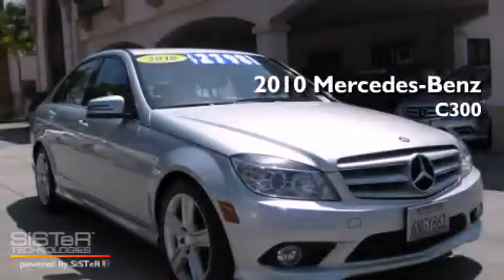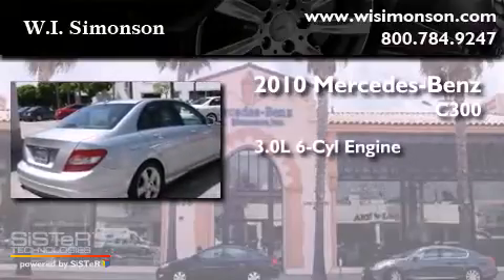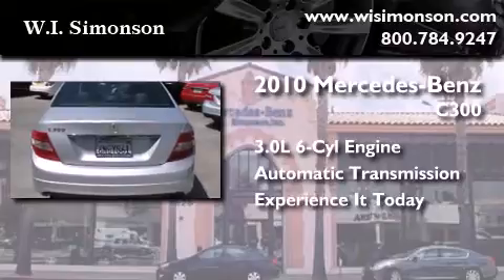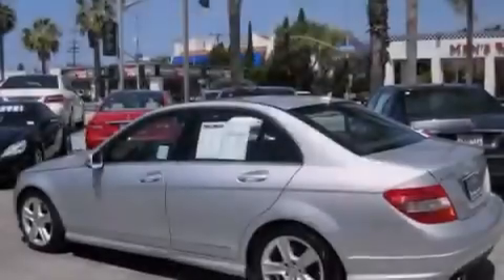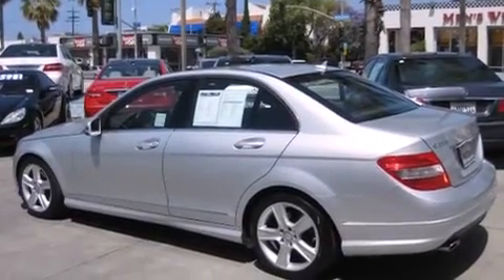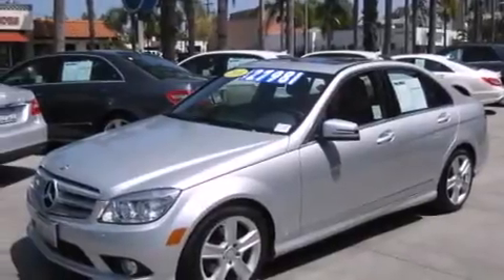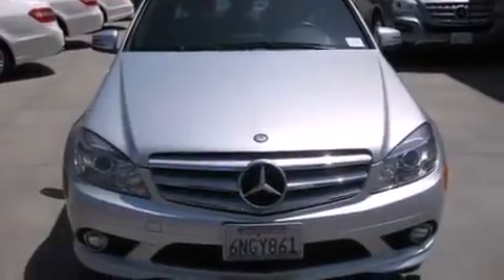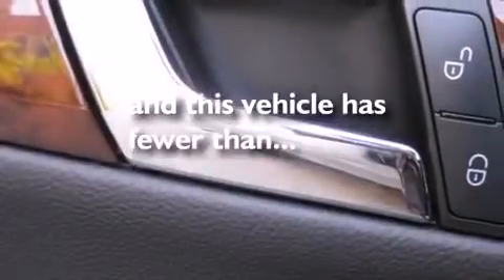2010 Mercedes-Benz C300 Sport (4dr Sdn C300 Sport RWD) Santa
We have been honored to serve the Santa Monica CA area , we promise that your experience at our dealership will exceed your expectations ! Year : 2010 Make : Mercedes-Benz Model : C300 Engine : 3.0L V-6 cyl Trans . : Automatic Exterior : Silver Miles : 50,402 Interior : Black Stock : LAR121458 W.I. Simonson 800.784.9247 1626 Wilshire Blvd Santa Monica , CA 90403